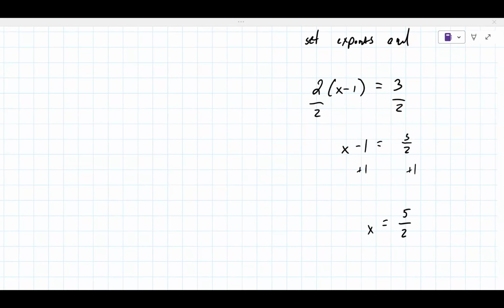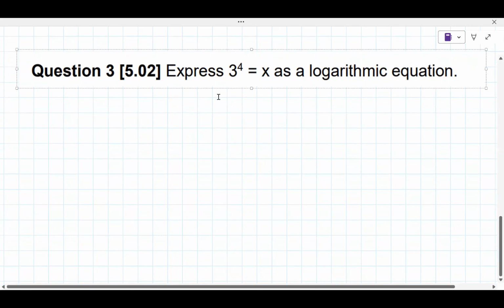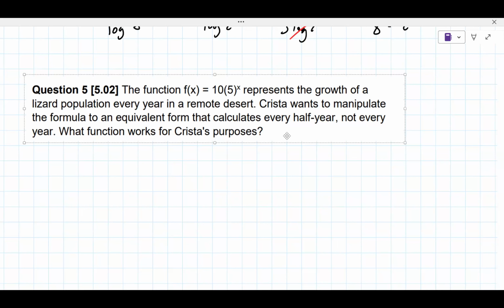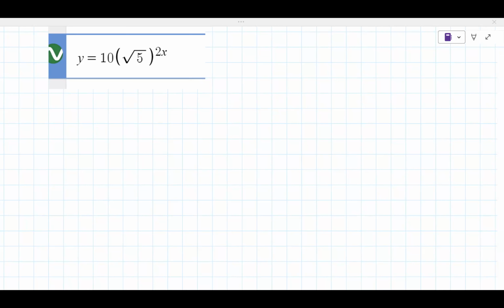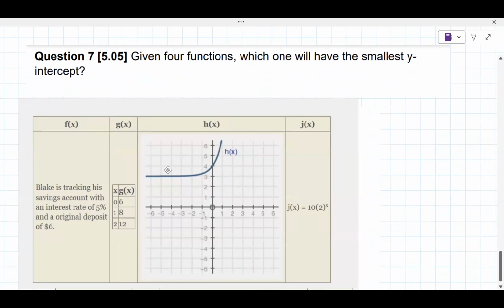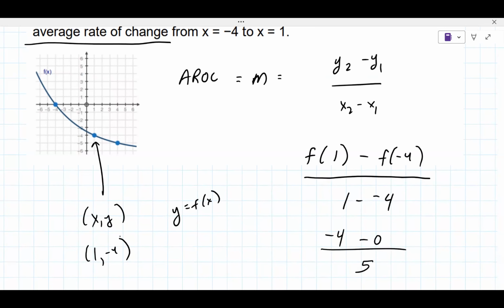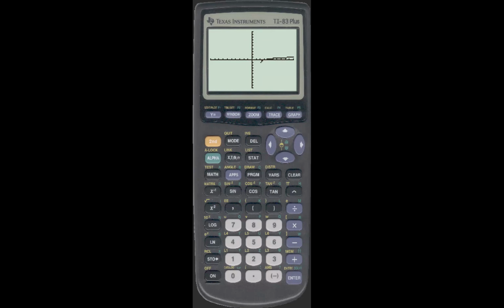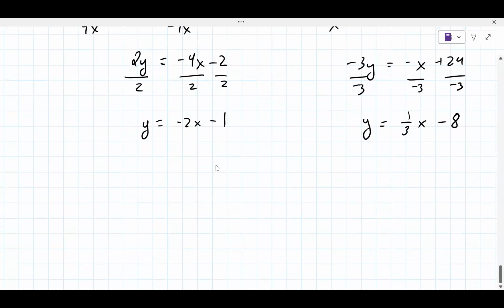High School Algebra 2 Lesson [2023-06-27 at 6pm MST Lauren S]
This lesson covered topics in Algebra 2 including evaluating exponential and logarithmic functions, graphs and solving systems.